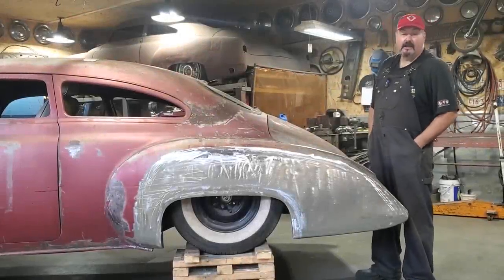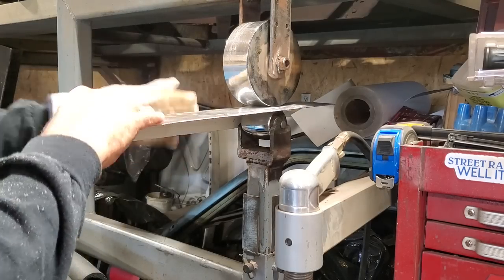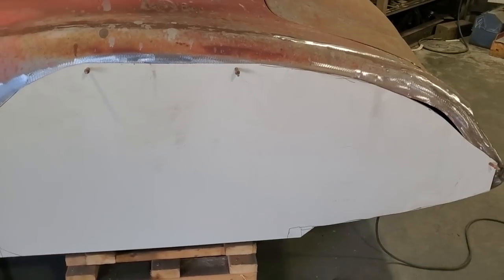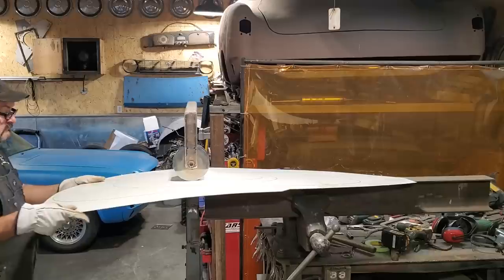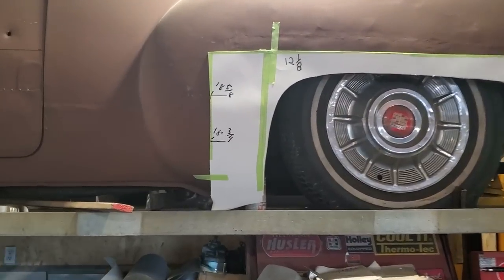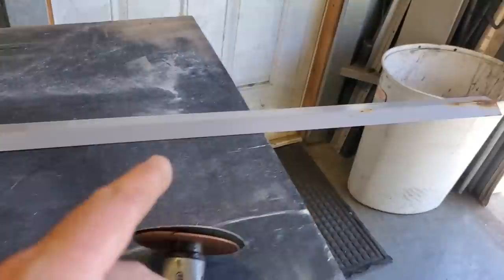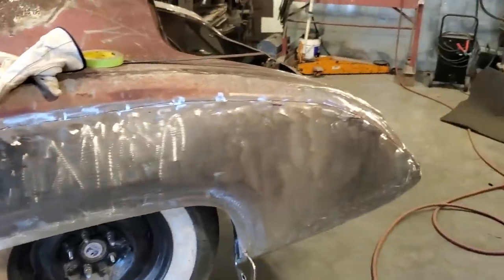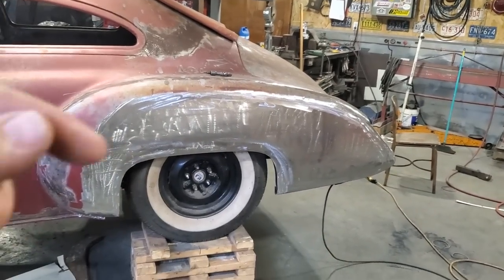Simple body panels made from scrap steel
making a quarter panel for the 49 Chevy from old scrap steel and with the use of a English wheel and some simple tools it made the job easy. the simple cut and butt was used to weld it on